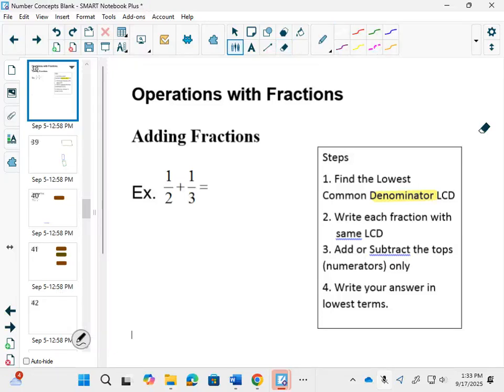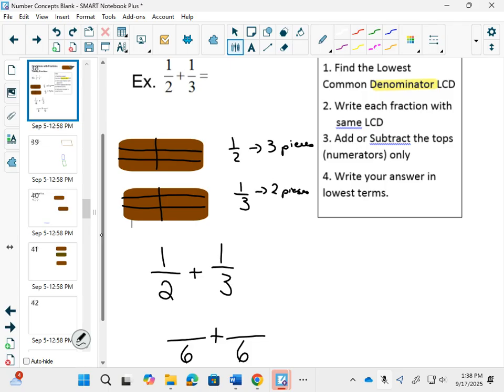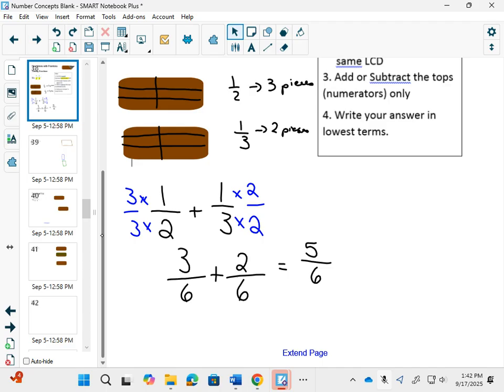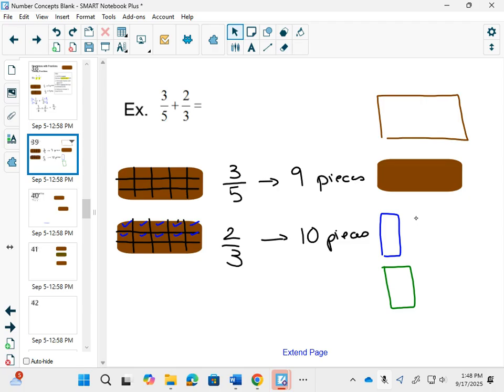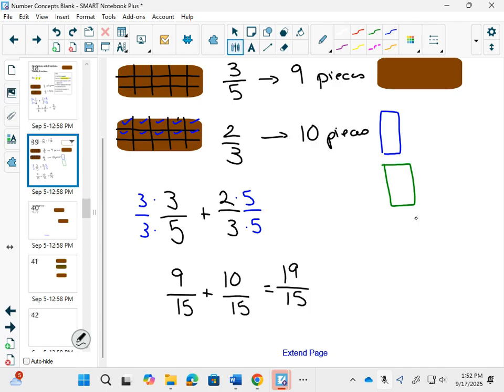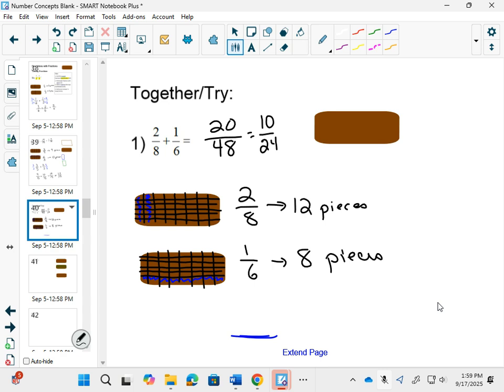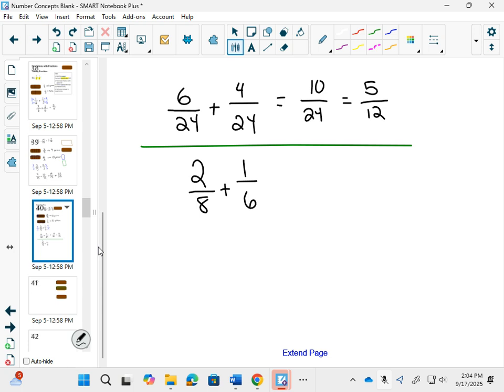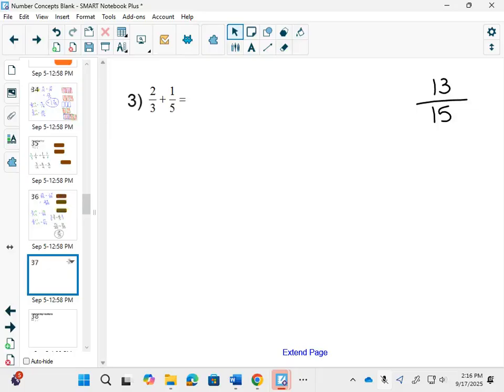10FT Adding Fractions